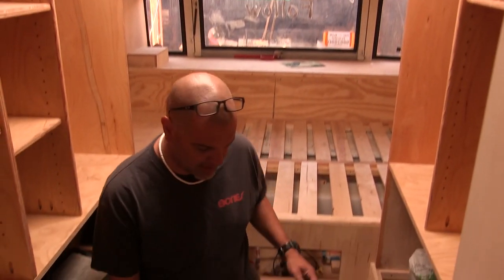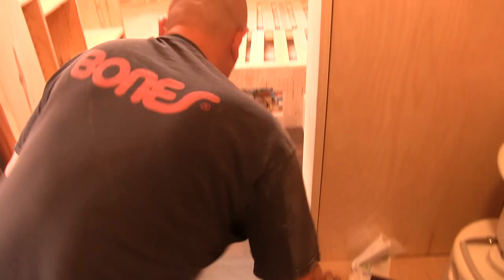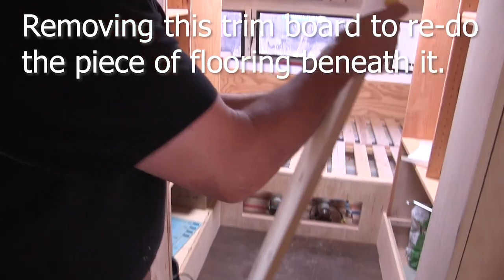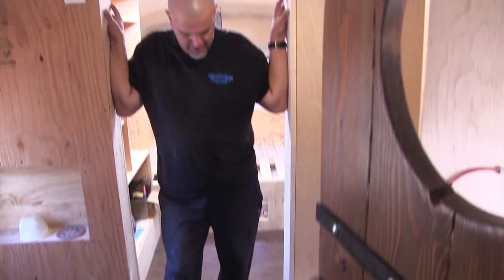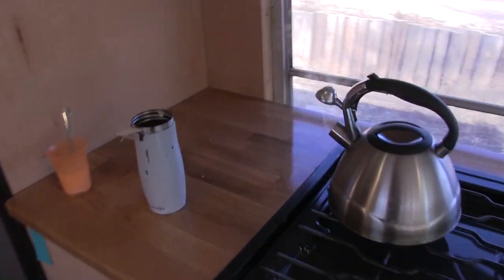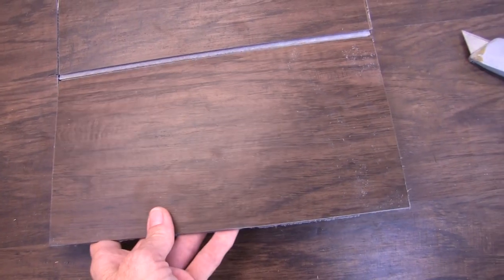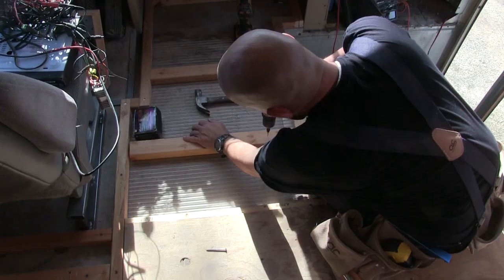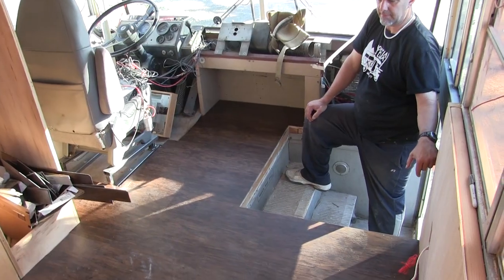We DIY'd Luxury Vinyl Flooring In Our Skoolie!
This is how we installed our DIY Luxury Vinyl flooring in our Skoolie! Mike had never done this before, but figured it out immediately. On thing we did differently than most people, is install the planks across the bus instead of lengthwise down the bus. Honestly, this was a purely aesthetic choice for us (although we knew it would cause Mike to do more cutting). We thought putting lengthwise planks in an already long, narrow room would only make it appear even narrower. We hoped that placing then crosswise would help give the opposite effect! To be honest, you can't see the lines between each plank as much as we thought we would, but you can definitely see the grain of the "wood," so we're happy with our choice to put it across the bus!

"She Is With Me" by Cody Decker
"Master of Moves" by Dez Moran

Mike & Kerry